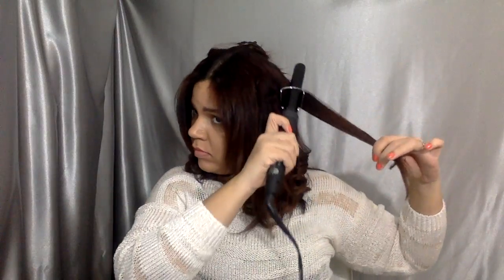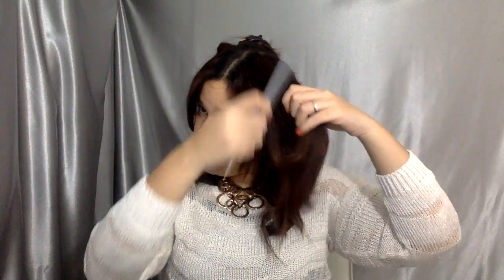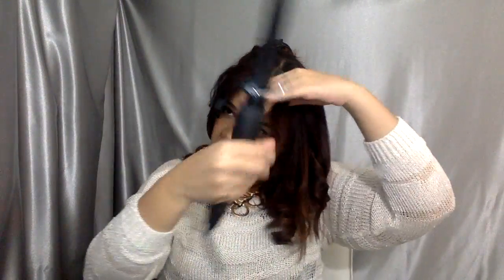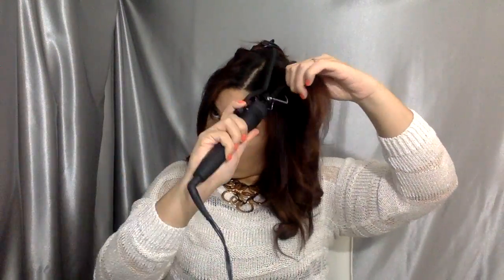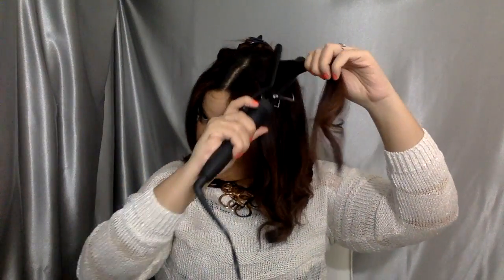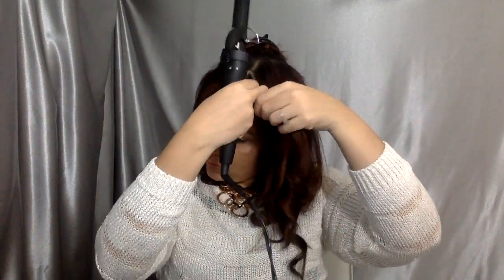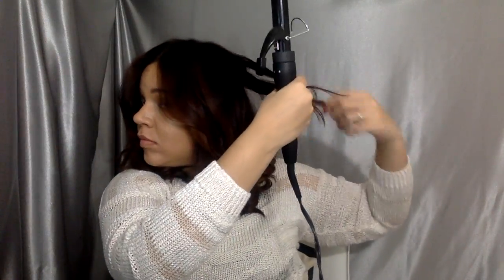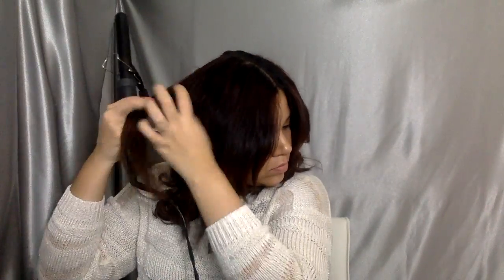Hair Curl 101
Hi ladies I hope you loved this video as much as did! Todays video was a tutorial on how you can achieve a beautiful curl look.This look can be used for different occasions :)
Products mentioned :
- Xtava Satin Wave 5-in-1 Curling Iron and Wand Set with Temperature Control

-Redken Iron Shape 11 Finishing Thermal Spray (the packaging changed )
My Subscriptions :Boxycharm, Glossybox

Let’s stay in touch and chat on social media!

Remember every day is a fresh new start to do something you love!
Music Credits

- SunnYz - Victory
- Support SunnYz:

- Arc North – Never Gonna (Radio Edit)
- Support Arc North:
- Support Tidalwave Recordings:
- Marco B. – Electus (feat. Amore Jones)
- Support Marco B.:

- ELPORT – Tremble
- Support ELPORT:

- Daniel Rosty & Sash S – See The Stars
- Support Daniel Rosty